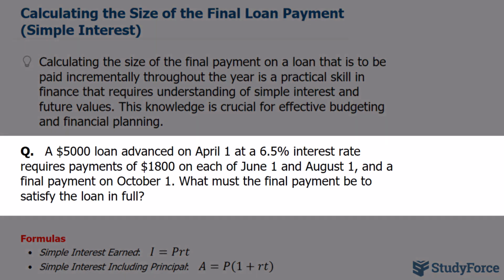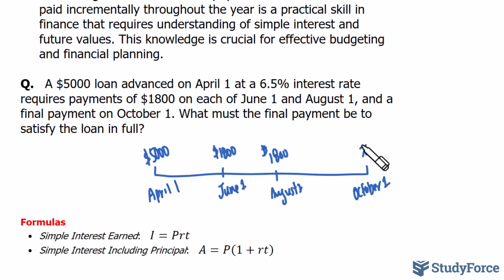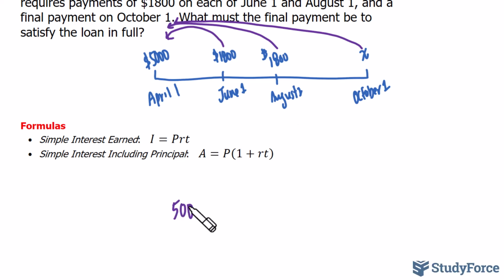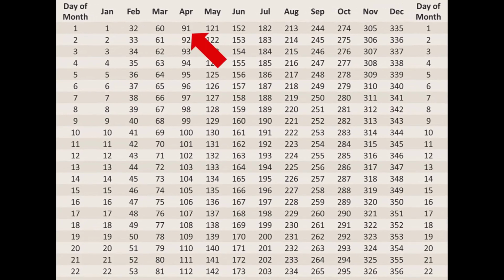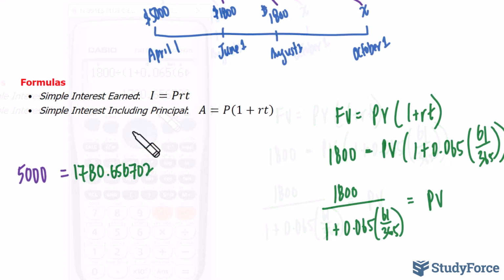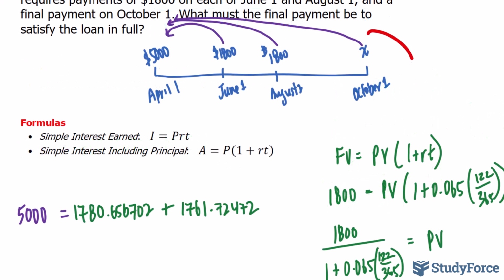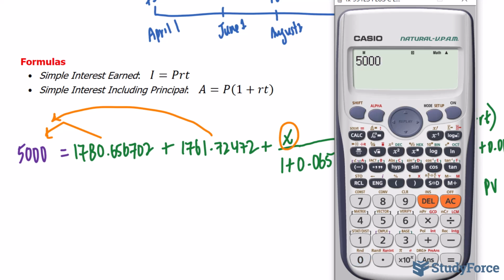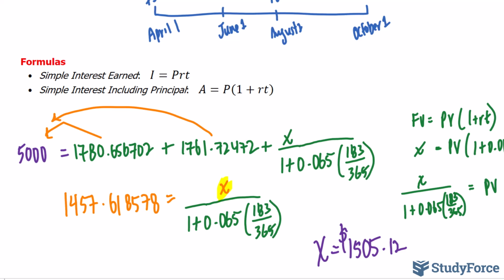Calculating the Size of the Final Loan Payment (Simple Interest)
Calculating the size of the final payment on a loan that is to be paid incrementally throughout the year is a practical skill in finance that requires understanding of simple interest and future values. This knowledge is crucial for effective budgeting and financial planning.

Q.   A $5000 loan advanced on April 1 at a ​​6.5% interest rate requires payments of $1800 on each of June 1 and August 1, and a final payment on October 1. What must the final payment be to satisfy the loan in full?